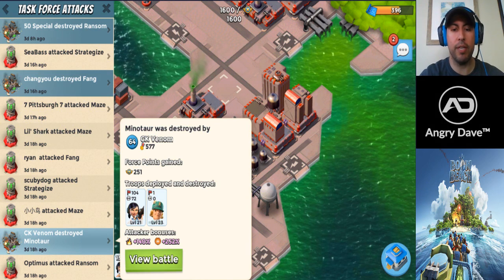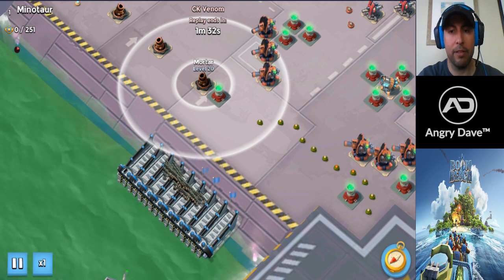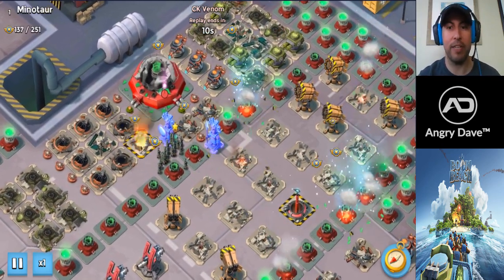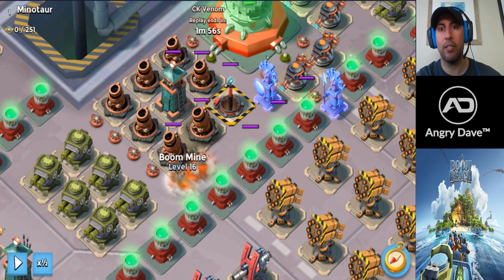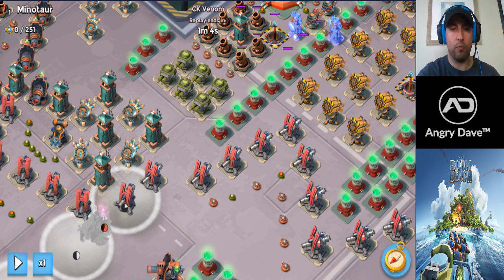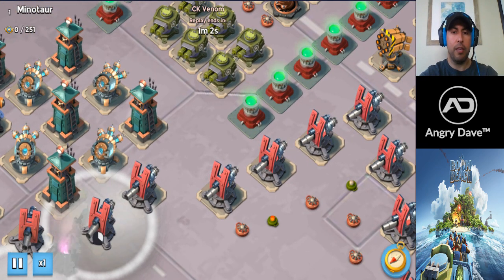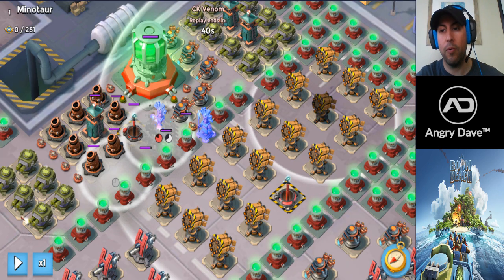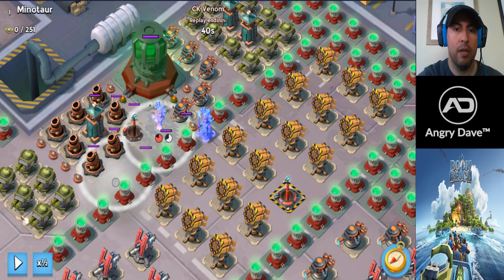Boom Beach Hits - Minotaur Solo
This video is a tutorial of how to solo Minotaur in Boom Beach.